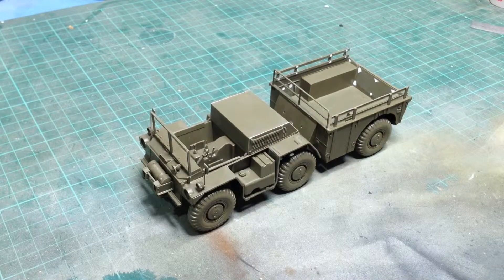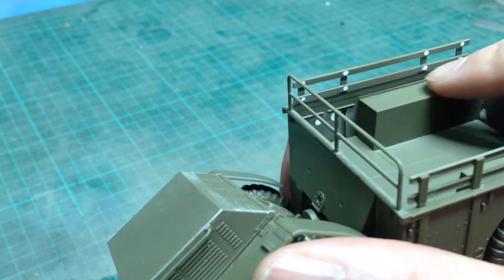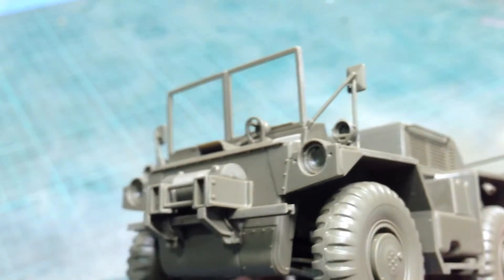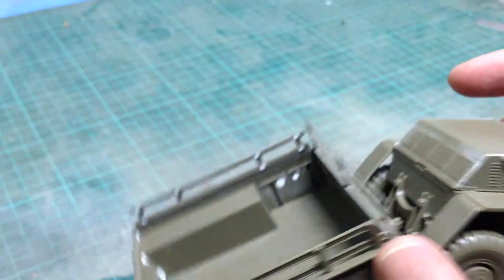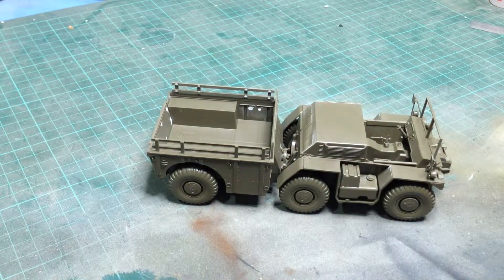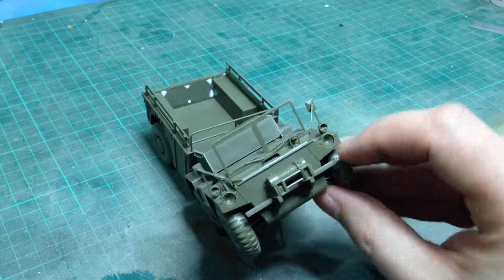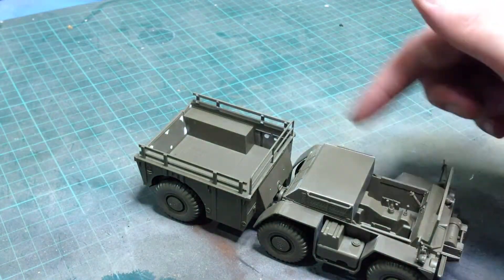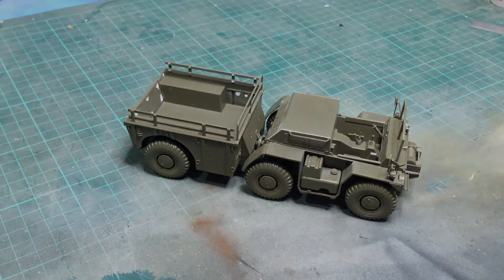Tamiya M561 Gama Goat Build Review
A quick video of my opinions after building Tamiya's new M561 Gama Goat kit.